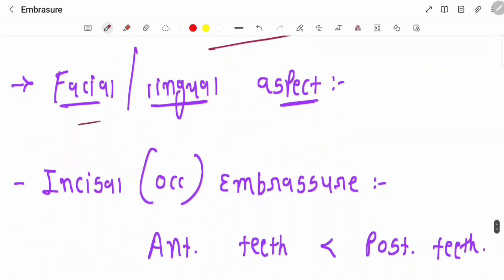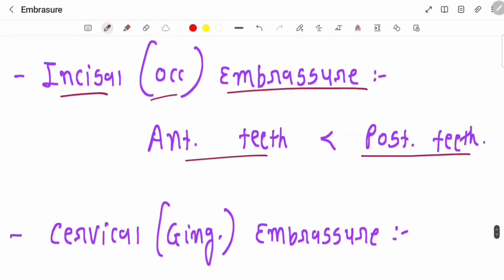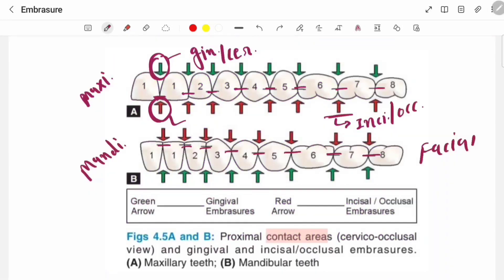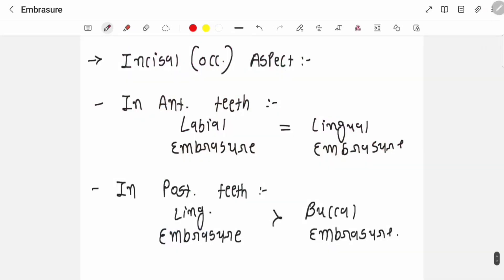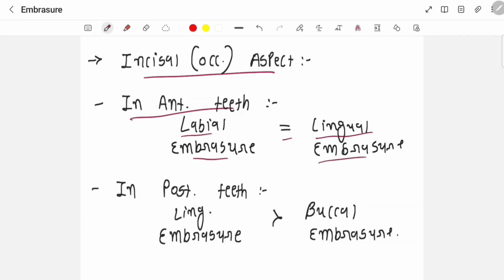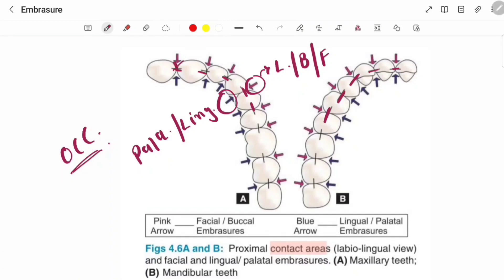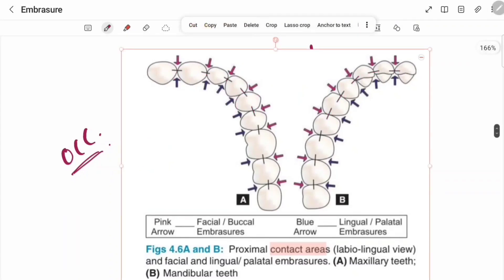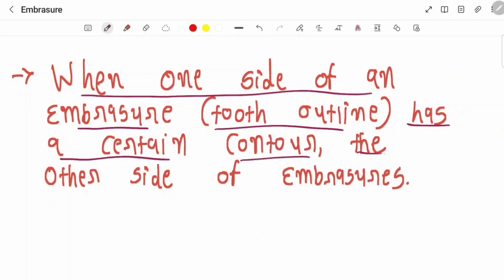Direct MCQs from Embrasures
🦷 Get ready to dive deep into the intriguing world of Embrasures with Dr. Devyani from Dr. Dentico! 🌟 In this dental journey, we'll uncover the hidden stories between your teeth and how these V-shaped spaces are your smile's unsung heroes. 💪

Direct One liner MCQs.

Join us for an educational odyssey and decode the secrets of a radiant smile! Have questions or insights to share? We'd love to hear from you in the comments below. 😄🦷